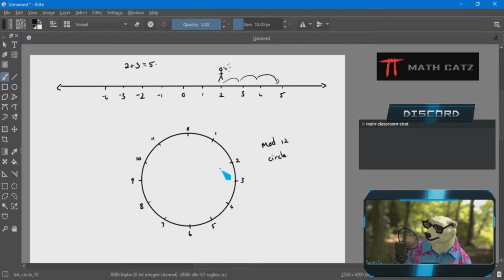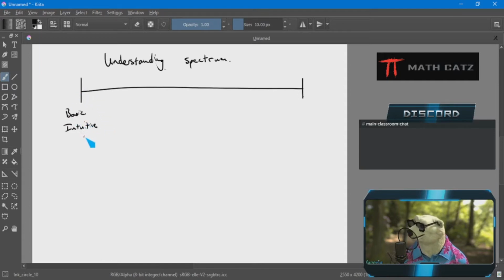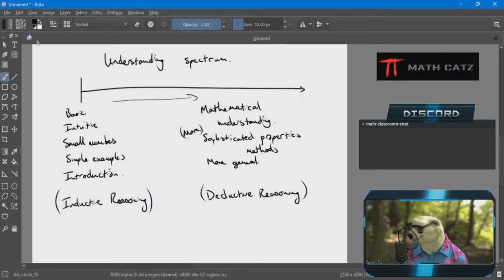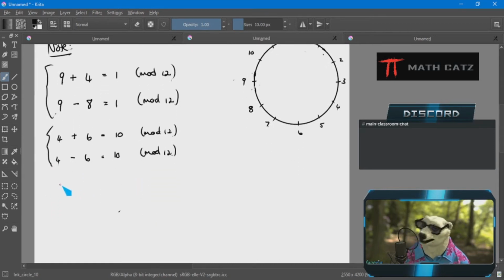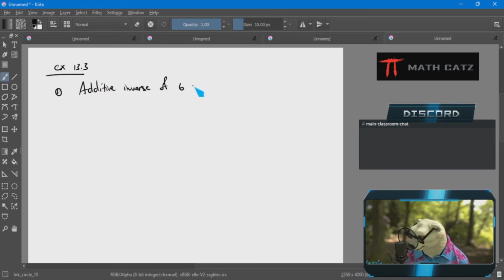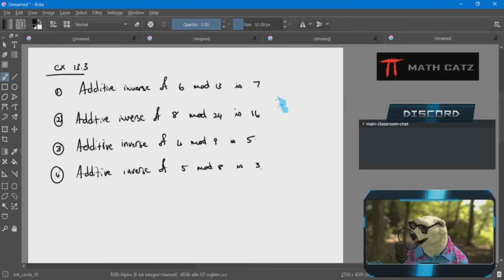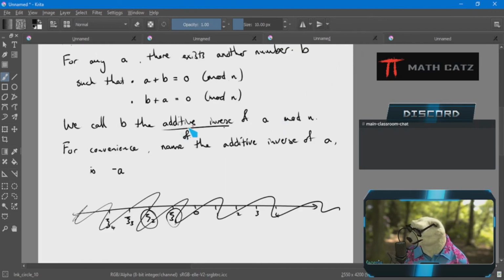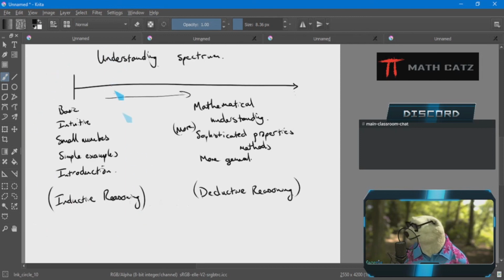Additive inverses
As always, please leave your feedback.Cam or Trinity students: Join our Discord server to discuss your course further.External students: Visit our Patreon page to learn more me know if you have any questions.